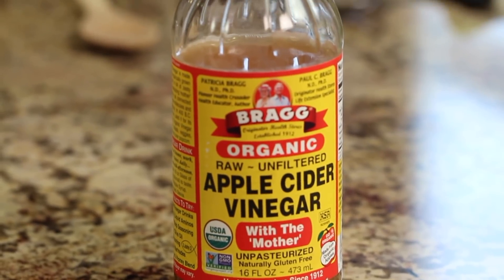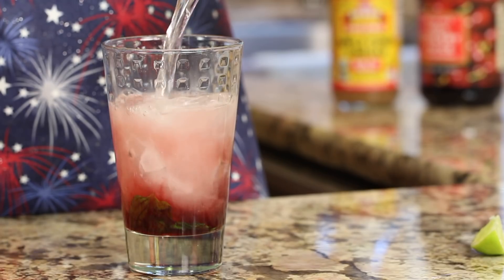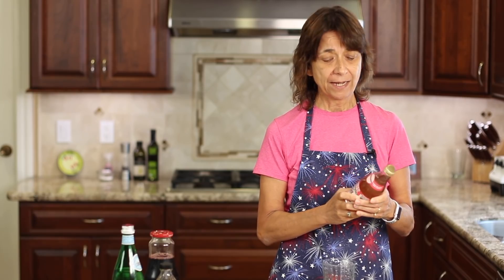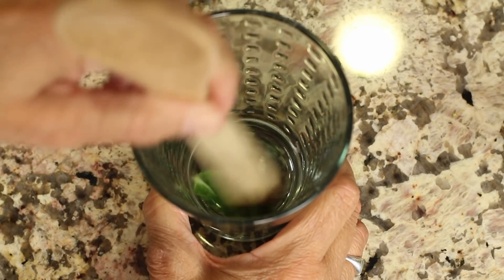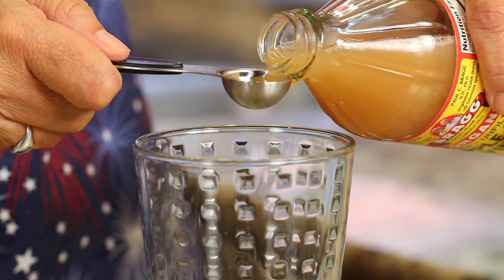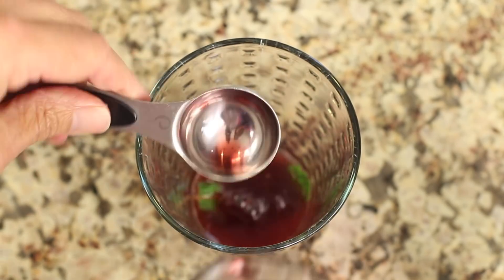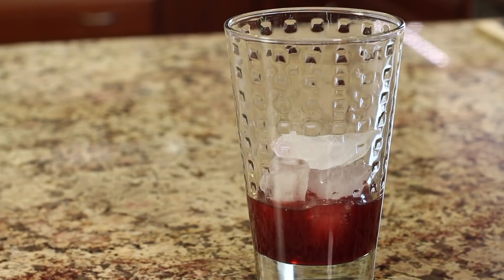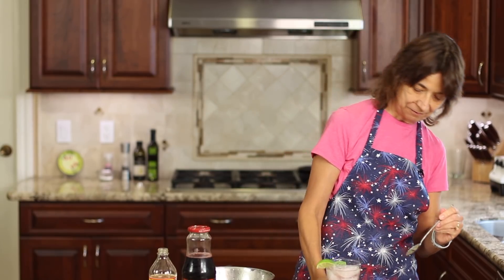Cherry Apple Cider Vinegar Drink | Rockin Robin Cooks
Drink this apple cider vinegar drink instead of soda. It's refreshingly tasty and good for you!

Bamboo Muddler

I was motivated to make this drink when I went to the grocery store and picked up a $3 bottle of Langer Farms apple cider vinegar beverage.  Granted they are entitled to make a profit.  I have no problem with that.  I just felt I could make this easy drink myself from ingredients I already have at home.  So that's what I did and it's delicious and I drink it almost every day!  Give it a try and let me know what you think.

I mention the health benefits of apple cider vinegar:
1. aid metabolism and weight loss
2. indigestion and heartburn
3. blood sugar control for pre diabetes
and more.

Apple Cider Vinegar Drink
Ingredients:
1 mint leaf
2 Tbsp. 100% cherry juice
1 Tbsp. raw apple cider vinegar, I use Braggs
Ice
Pellegrino mineral water
½ organic lime

Directions:
Place mint leaf in a glass and muddle (crush with back of wooden spoon) to release the oils.  Add the cherry juice, apple cider vinegar, ice, pellegrino, and the juice from the lime.  Stir and garnish with a slice of lime.

Enjoy this drink at Halloween, Christmas and anytime you are celebrating too! It's a great non alcoholic drink or mocktails everyone can enjoy!

Rockin Robin
P.S.  Please help me spread the word about my channel and website by sharing my content on Facebook, Pinterest, Instagram, Twitter, and Google. It's as simple as copying and pasting this link: